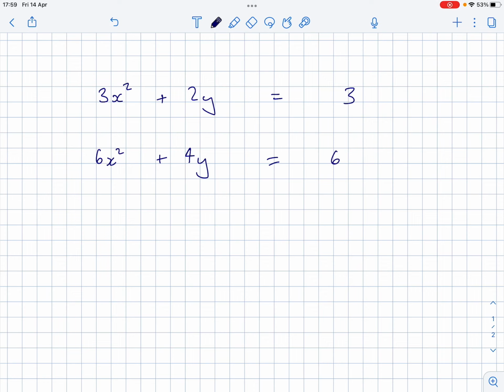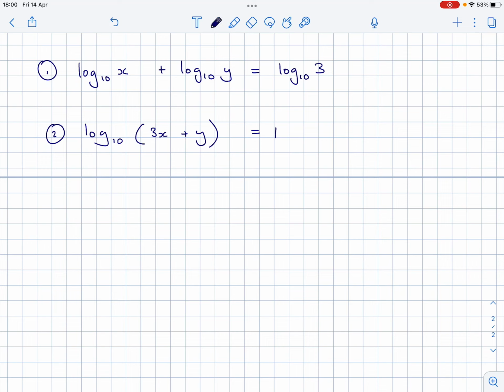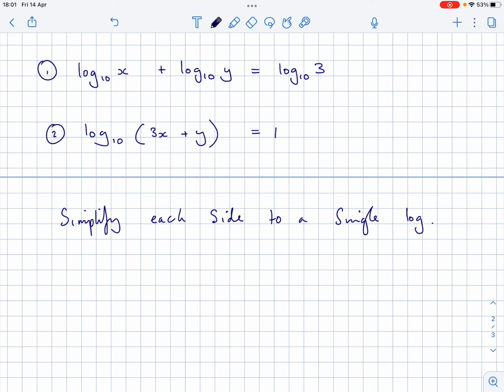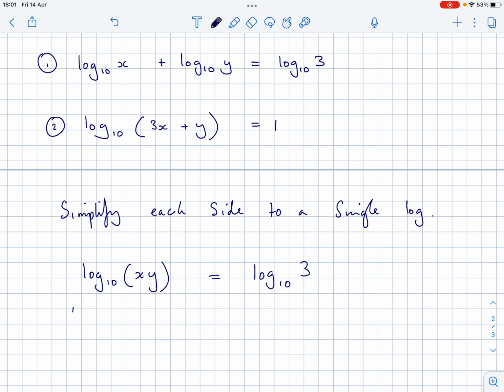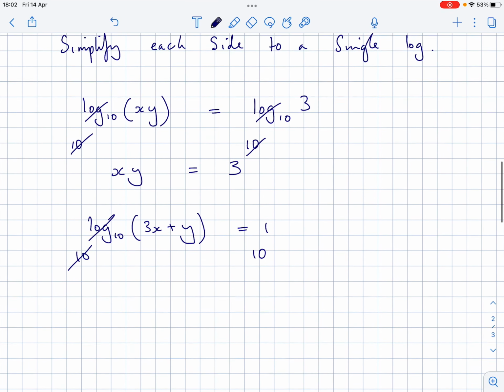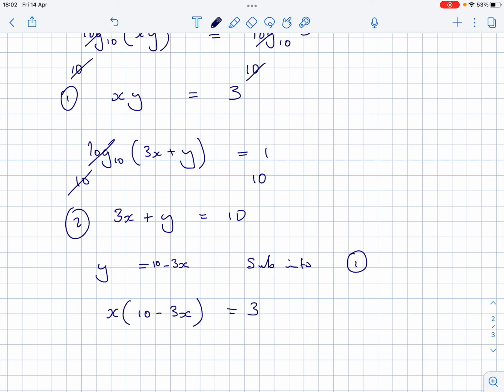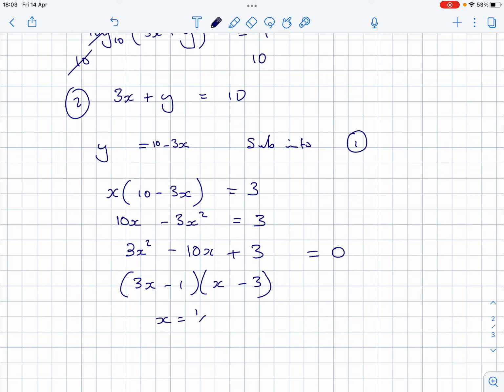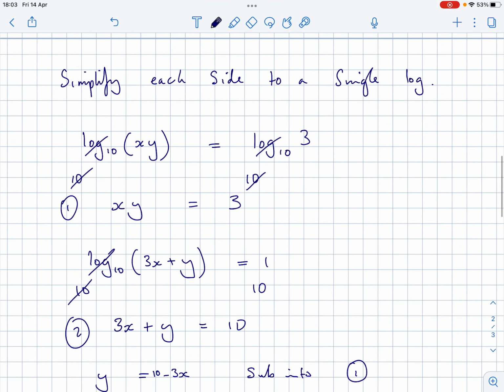Logs and sim equations